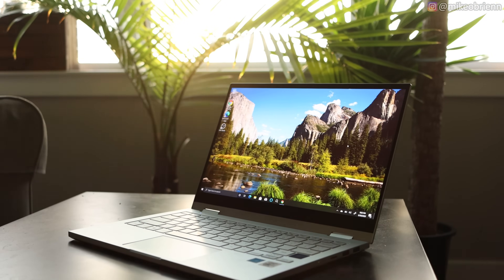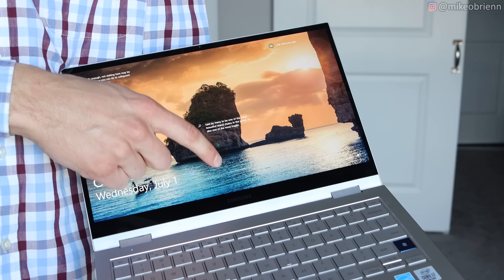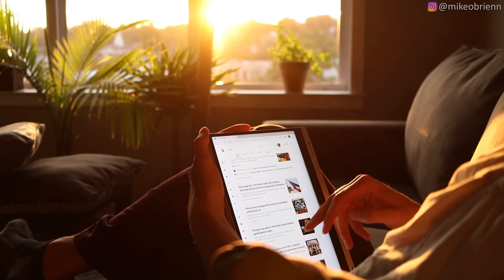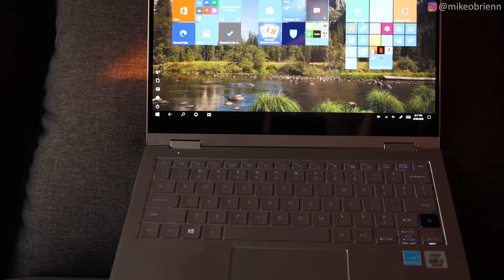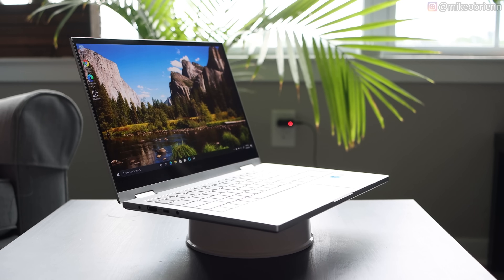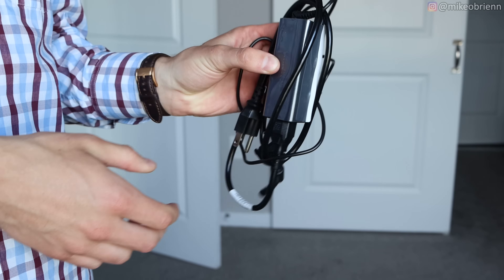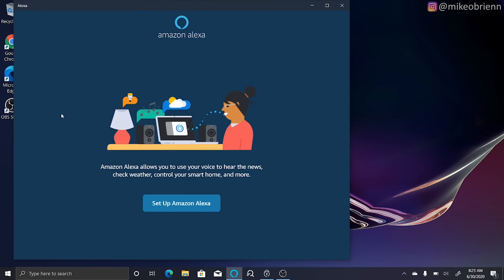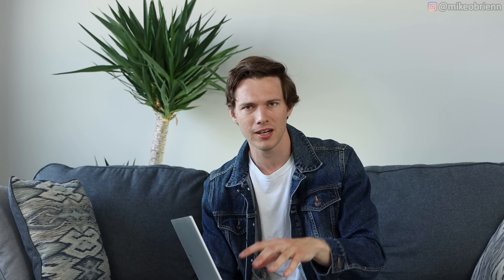New Galaxy Book Flex ALPHA by Samsung [The Affordable Cousin w/Great Specs]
SAMSUNG GALAXY BOOK FLEX α is hundreds of dollars cheaper than the Galaxy Book Flex, and still has powerful specs in a tiny laptop. So what did Samsung cut out? This is a full review!

2 FREE AUDIOBOOKS

ADDITIONAL REVIEW NOTES:
TESTS:
Samsung Fingerprint sensor speed
Galaxy Book Flex Alpha Speakers
Mic and camera on top bezel of laptop
Screen visibility in daylight

PHYSICAL -
.55” thick when laptop is closed
2.5 lb.
13.3” 1080p QLED (more than 1B colors, and 600 nits) - Samsung's bread and butter
2 x USB 3.0, MicroSD, USB-C, HDMI, and aux jack
2-in-1 TABLET / LAPTOP
USB-C charging? - No
Wireless charging on trackpad? - No
S-Pen? - No
This laptop functions with other pens, but Samsung's famous S-pen does not work with this laptop
Hinge stability - good enough :)

Keyboard  -
Feel: very light and quiet keys, nice to type with when traveling
Fingerprint sensor
Screen overdrive brightness key
Camera disconnect
Hot keys for secure folder
Hot keys for screen hide

Battery life - claimed 17.5 hrs

Specs:
12GB RAM
10th gen i7
Faster wifi

Software
Link Sharing
Live Message
Live Wallpaper
McAfee Live Safe (60 days trial)
Samsung Gallery
Quick Search
Samsung DeX
Samsung Flow
Samsung Notes
Samsung Recovery
Samsung Settings
Studio Plus
Samsung Update
teamPL
*Software can be changed without notice.